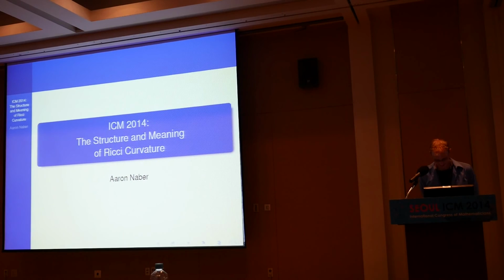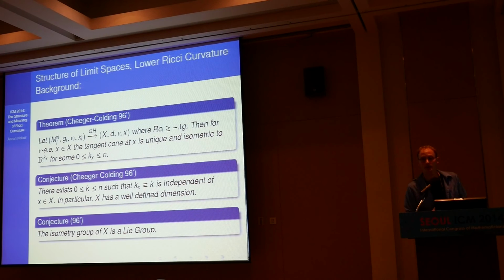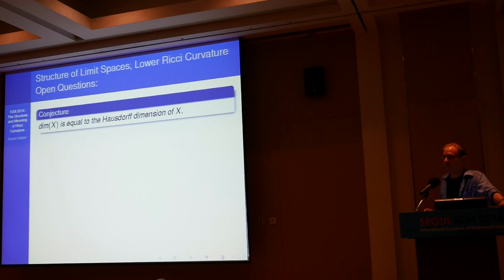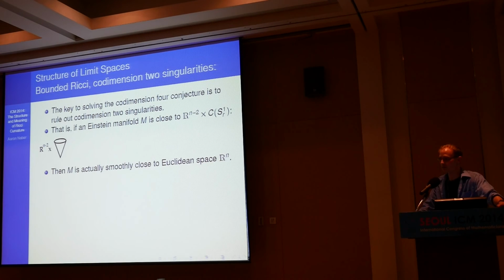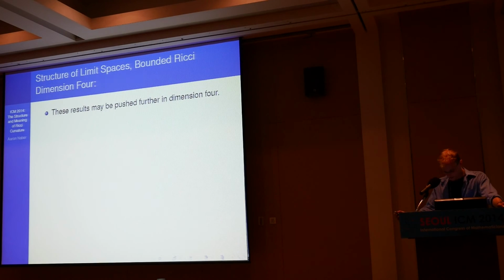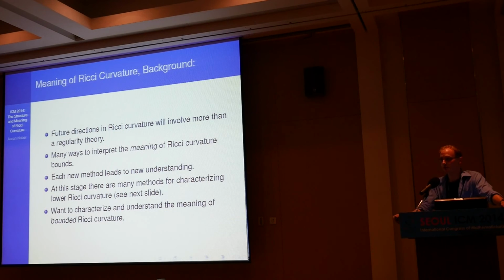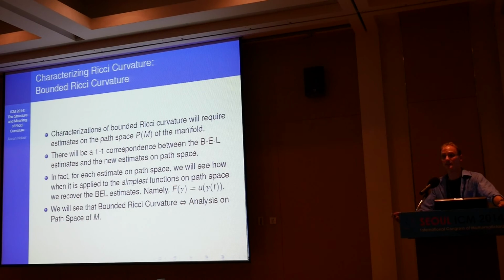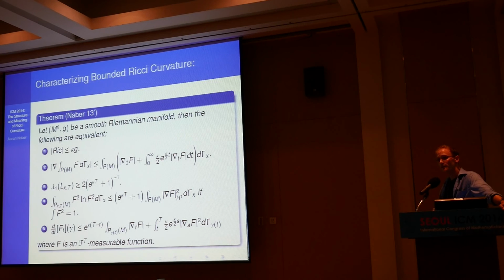ICM2014 VideoSeries IL5.6 : Aaron Naber on Aug16Sat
Invited Lecture

Speaker: Aaron Naber on Aug16Sat

Title: The geometry of ricci curvature